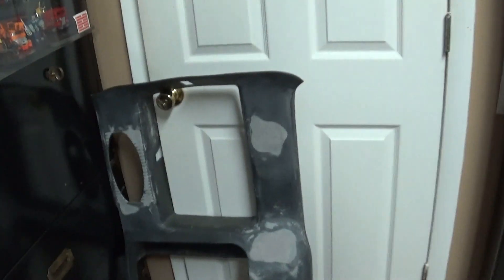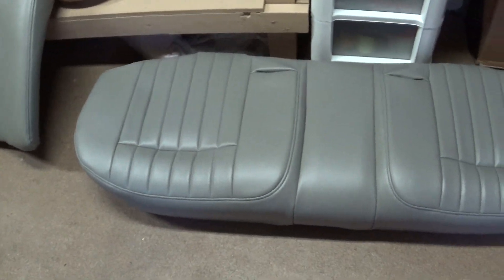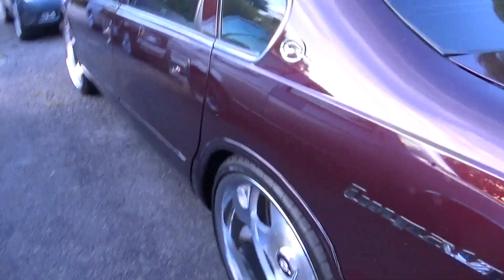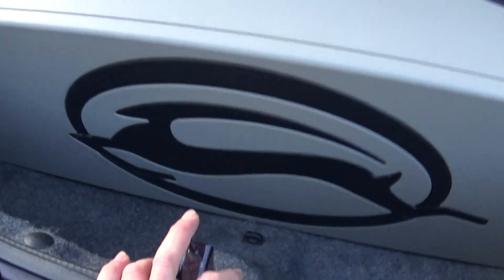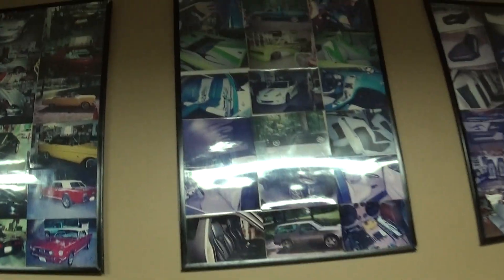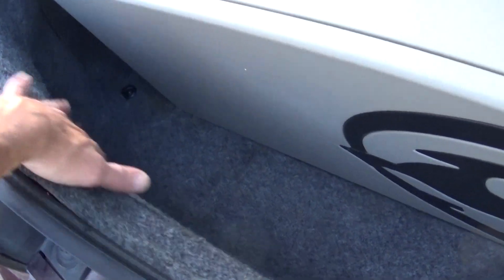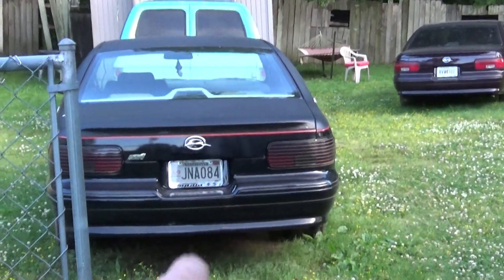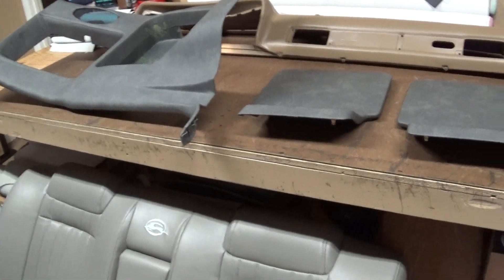1996 Impala SS Sun Down Audio install by Matt SSinteriors